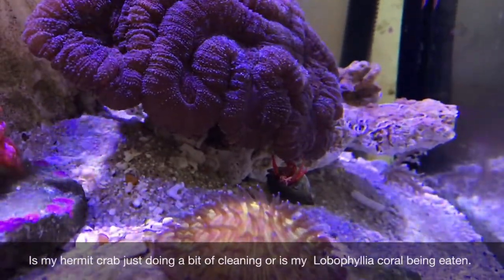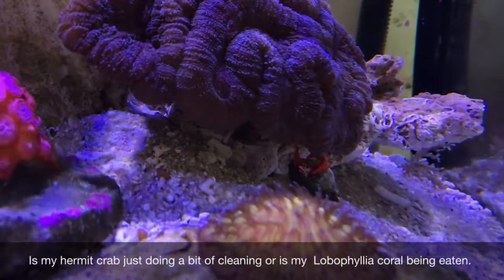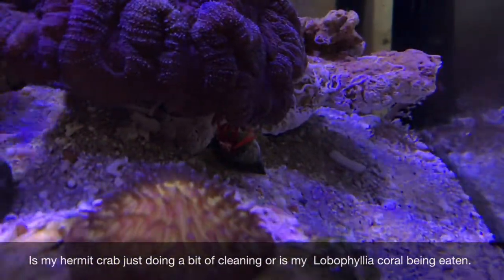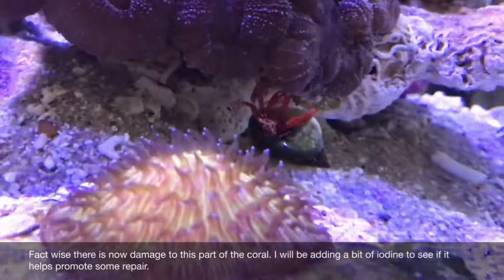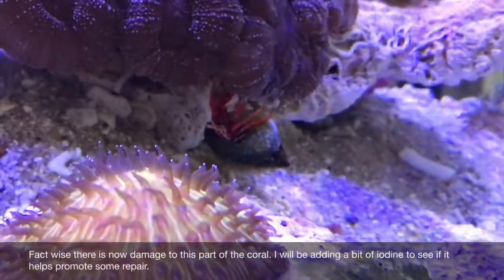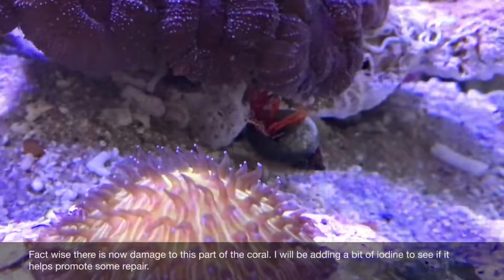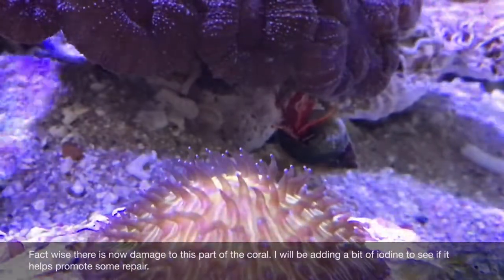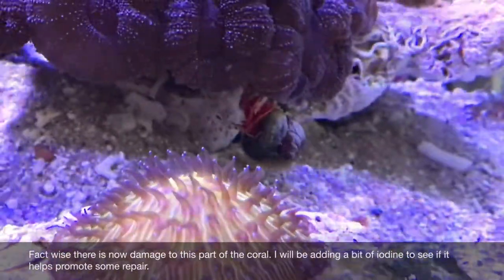Hermit crab troubles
If I didint know better I would say my Hermit crab was picking at my corals.